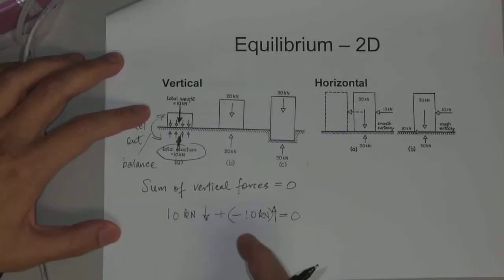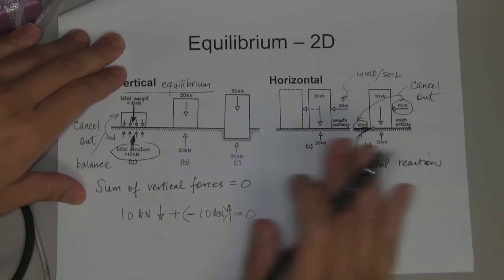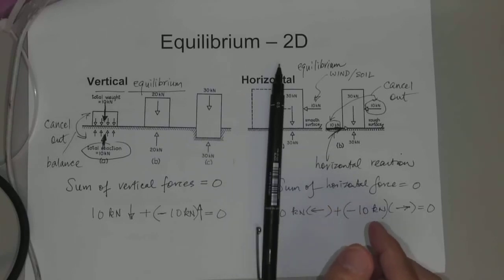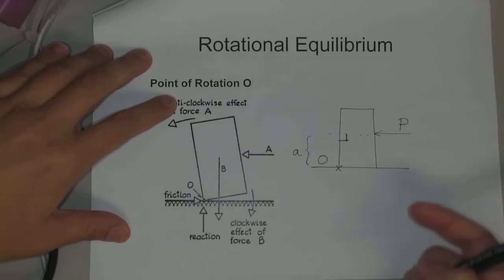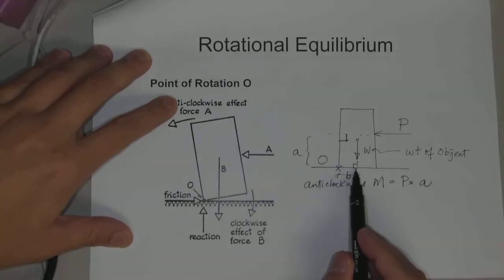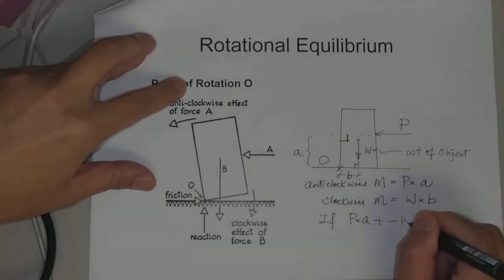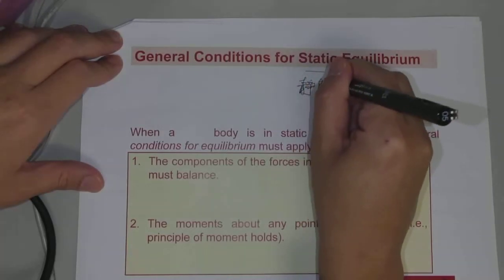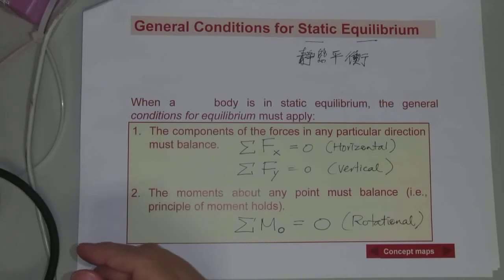Week 9 Part 4